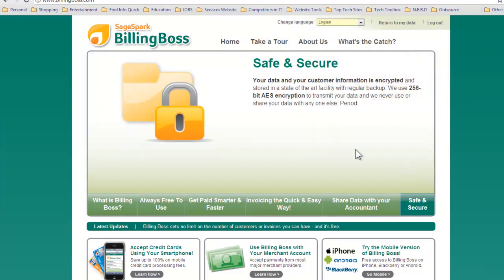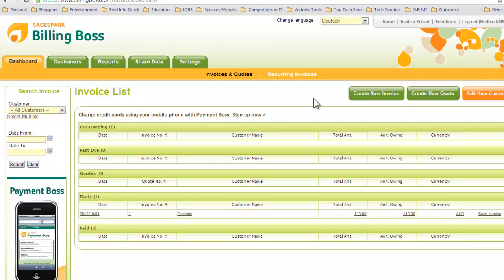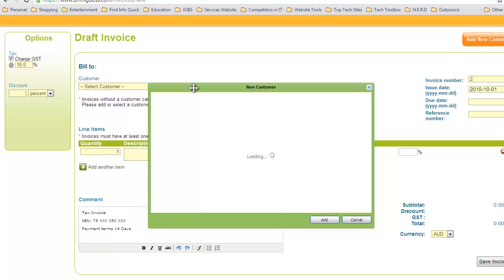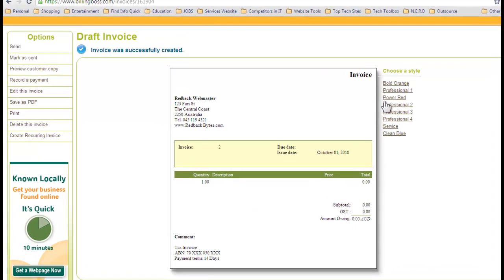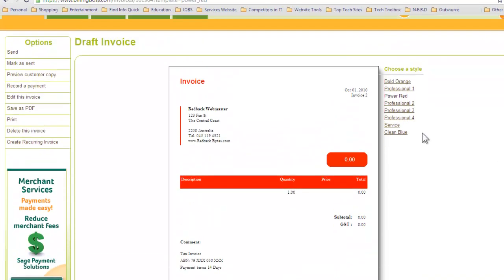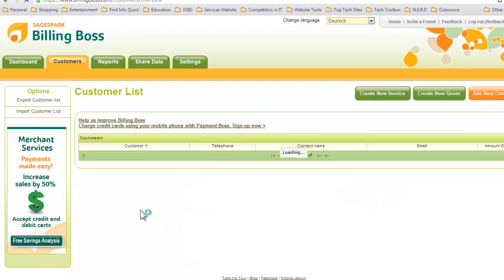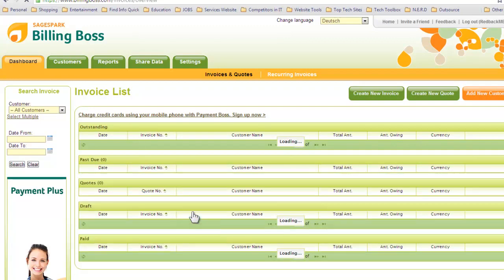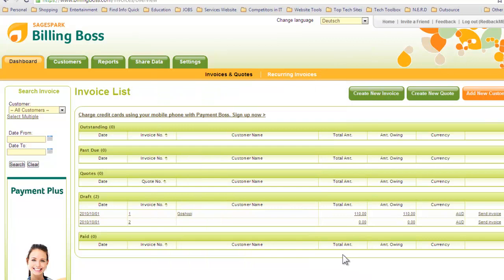Easy Invoice creator - Billing Boss - Central Coast Computers Shares This Tip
Create high quality invoices in seconds. . Tim from Redback Bytes shares a little online free services that he uses with Central Coast Computer Repair business Redback Bytes every day. It's free, easy, fast and powerfull